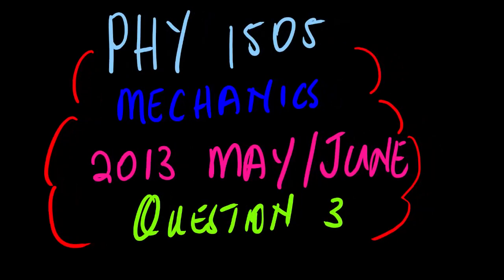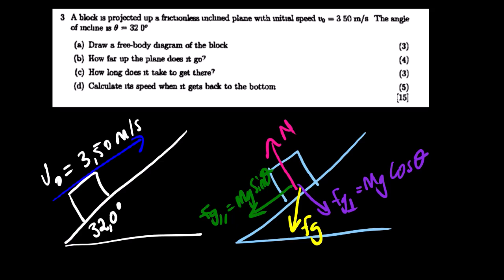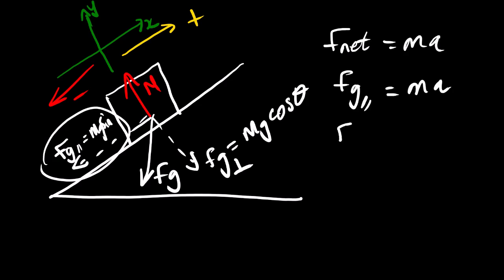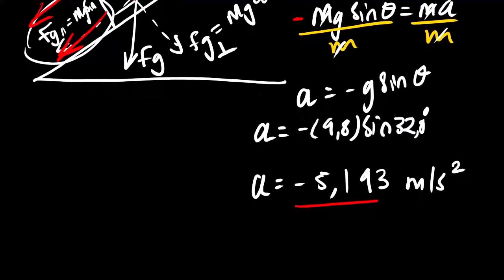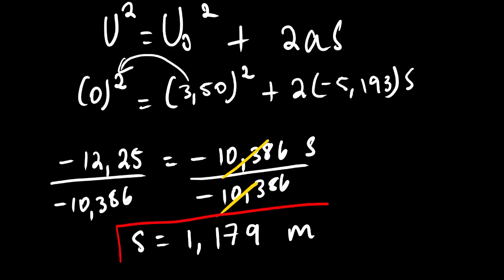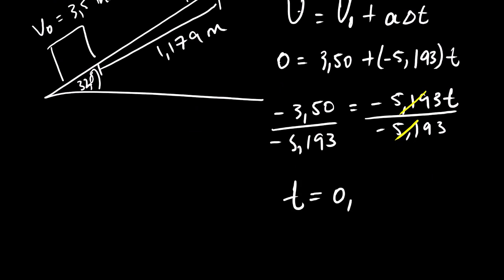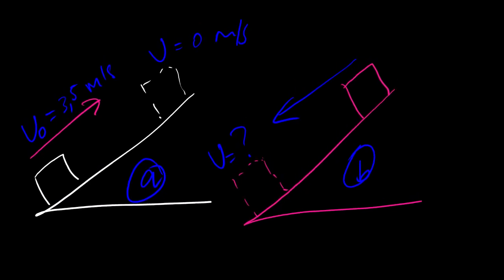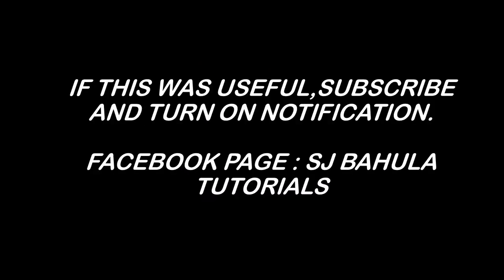PHY 1505 JUNE 2013 Q3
in this lesson video we focus on one the questions from previous question papers,2013 may june question 3 of PHY 1505 .